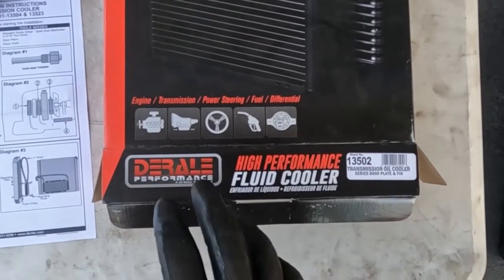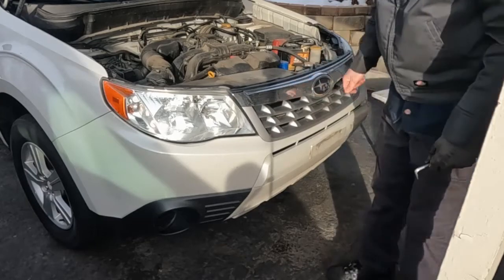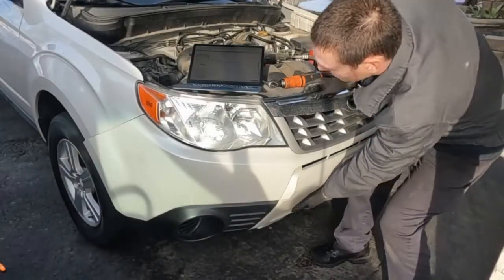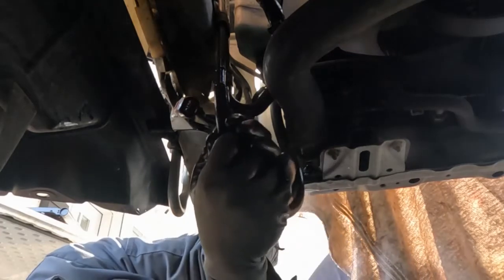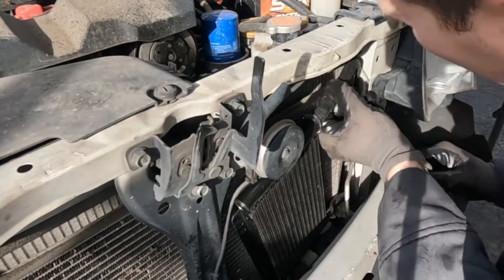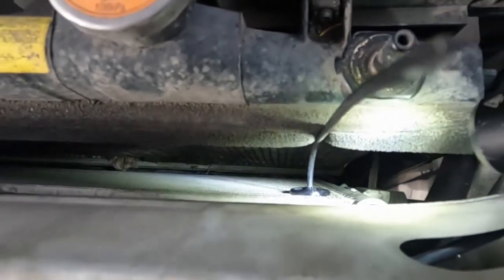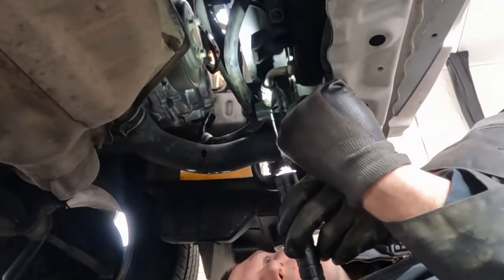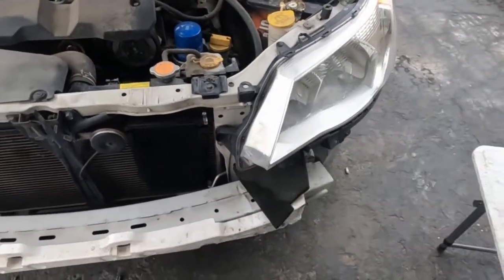Subaru Forester Transmission Cooler DIY Install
We are installing an external transmission cooler on this 2011 Subaru forester X.

🛒PARTS LIST:
▪️ Transmission cooler
▪️ Dielectric grease

🛒TOOLS NEEDED:
▪️ Electric ratchet
▪️ Hose pinch off pliers
▪️ Pick set
▪️ Plier set
▪️ Screwdriver set
▪️ Socket and wrench set
▪️ Trim panel tool set (optional)